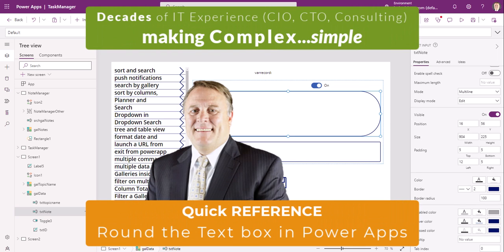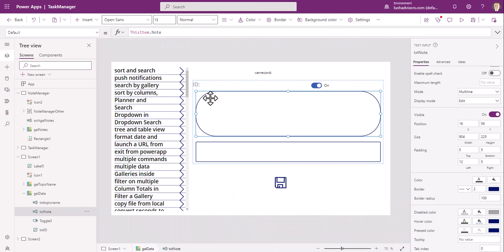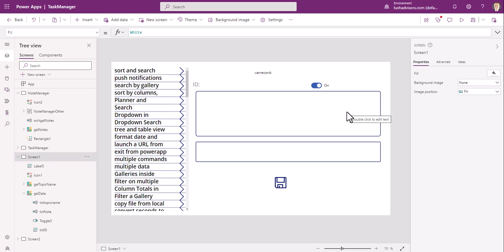Quick REFERENCE - Rounded text boxes in Power Apps [221022.955]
Use this video as a quick reference for creating rounded text boxes in your power app.  Quick REFERENCE - Rounded text boxes in Power Apps [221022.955].